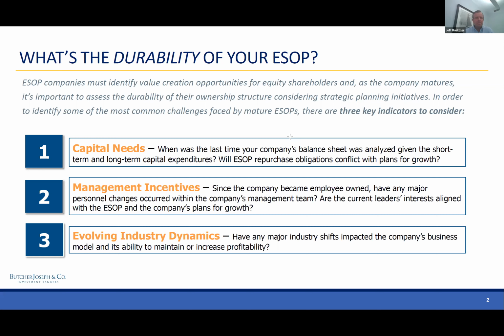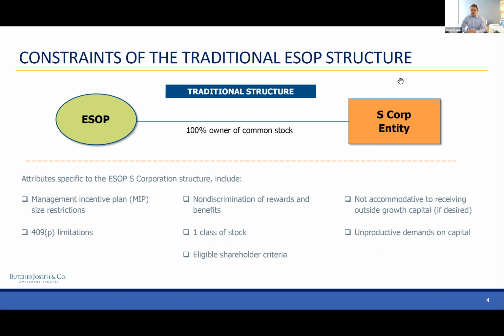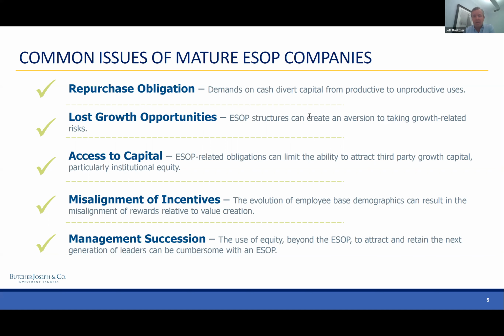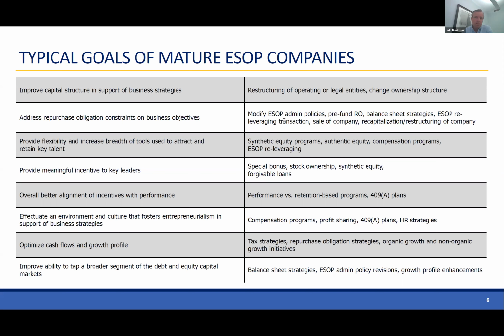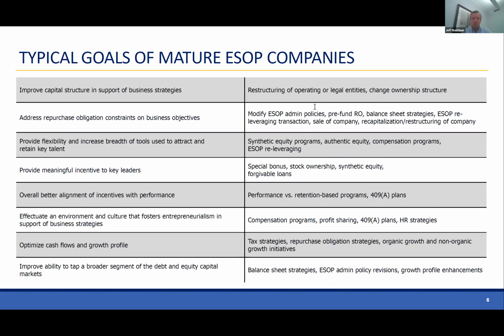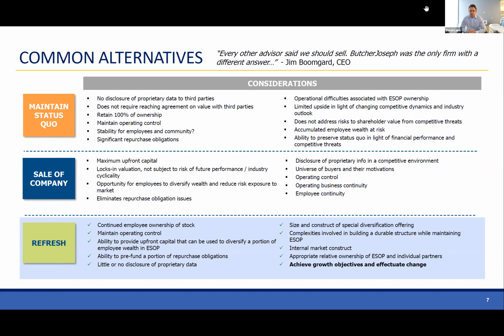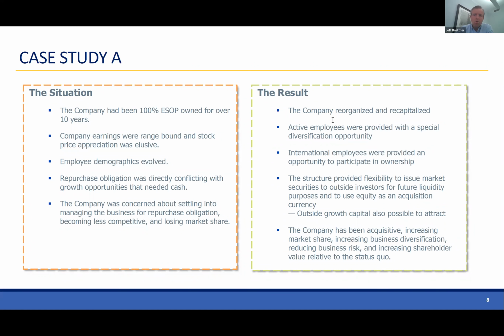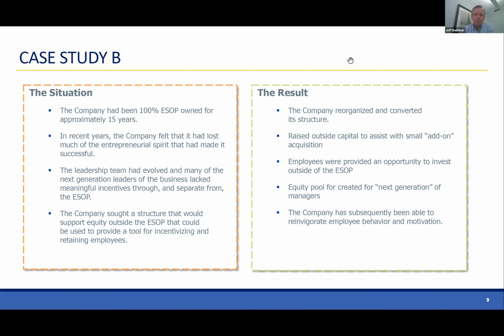On-Demand Webinar: Updating Your ESOP for New Opportunities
As an ESOP company progresses through its life cycle, the board of directors must carefully consider the possible courses of action available to refresh the aging ESOP, including refinancings, investments by outside parties, new management equity awards, and possibly even selling the company.

Often, an update to the ESOP is all that’s required to continue to incentivize employees and perhaps provide additional funding, which keeps the ESOP in place and makes it “better than ever.”  Join ButcherJoseph’s ESOP experts as they discuss best practices in such circumstances and preview possible solutions to refresh aging ESOPs.